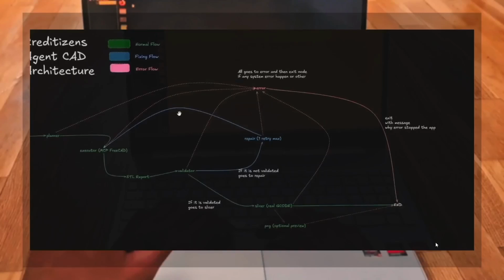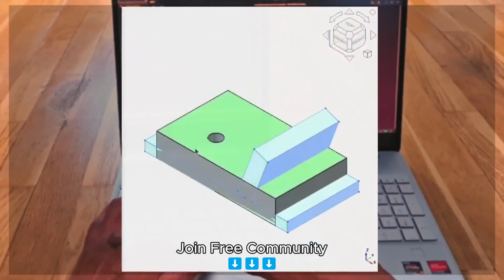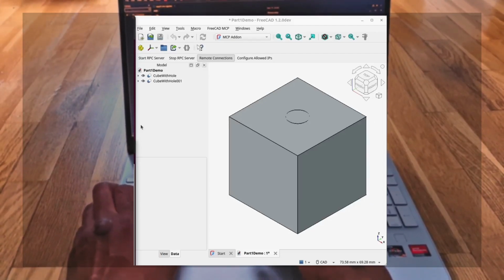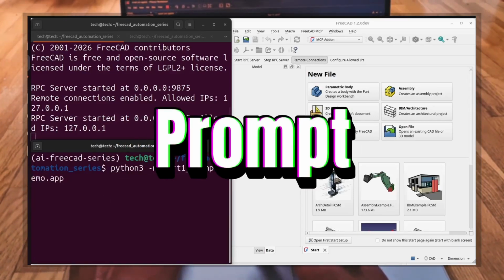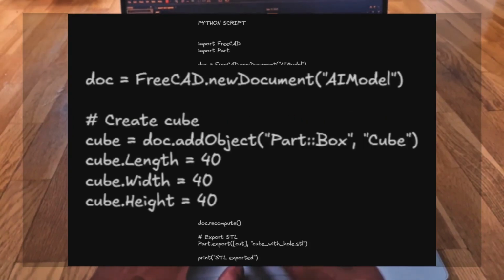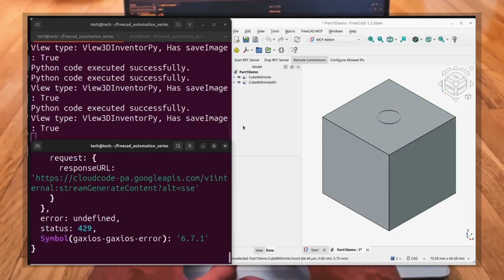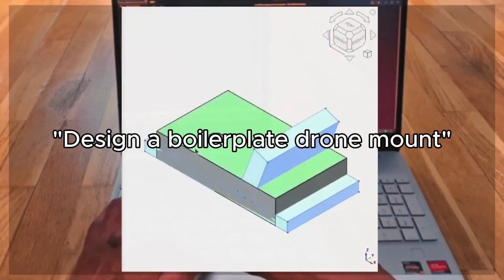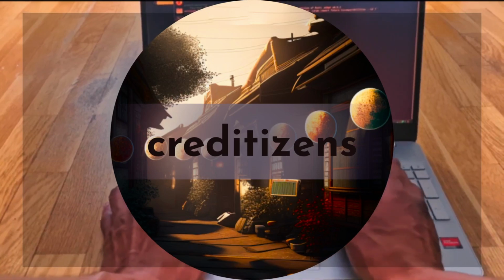AI Can Now Control FreeCAD (2026) | Build a 3D Model with a Prompt | AI + FreeCAD Series Part 1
Chapters:
0:00 AI Can Now Control FreeCAD
0:06 Building Real CAD Parts with Prompts
0:16 AI + FreeCAD Series Introduction
0:35 Why Connecting LLMs to CAD Was Difficult
0:51 MCP (Model Context Protocol) Explained
1:15 Prompt-to-3D Model Demonstration
1:32 How AI Generates FreeCAD Python Code
1:48 AI Builds the CAD Part Automatically
1:58 How the System Actually Works
2:18 Boilerplate Drone Mount Example
2:22 Building a Full AI CAD Automation System
2:31 Installing the FreeCAD MCP Bridge
2:37 Connecting FreeCAD to Gemini
2:48 Part 2 Preview – AI Control Installation